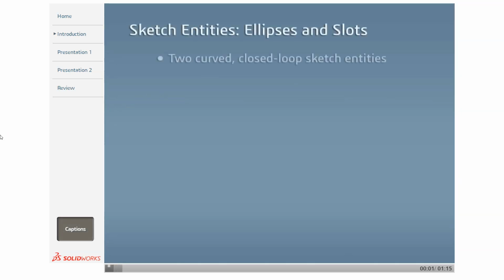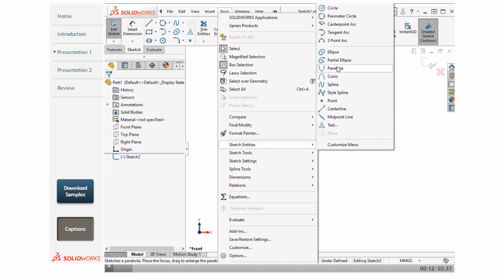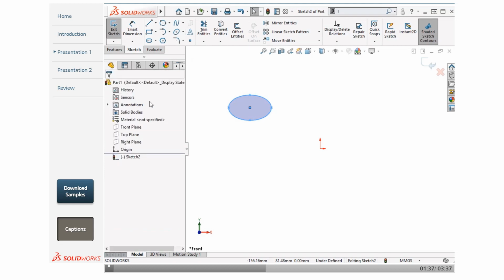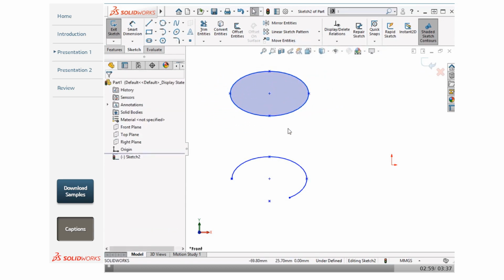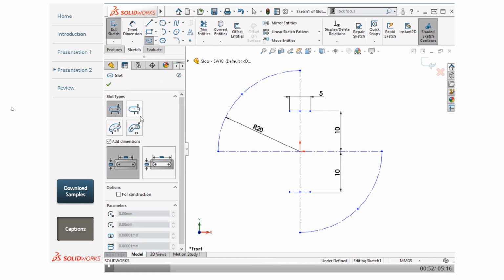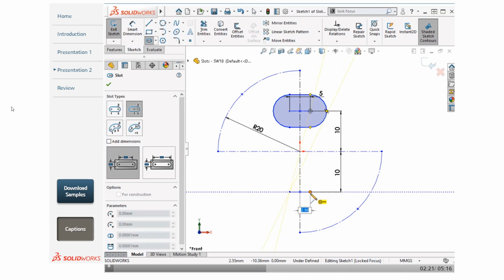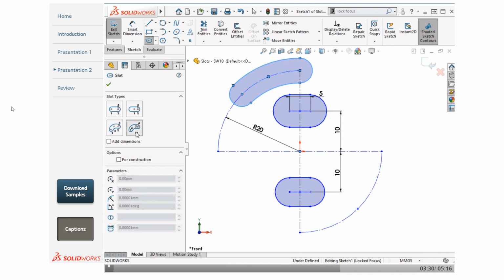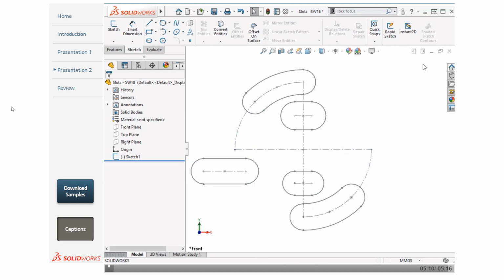8 Sketch Entities Ellipses and Slots